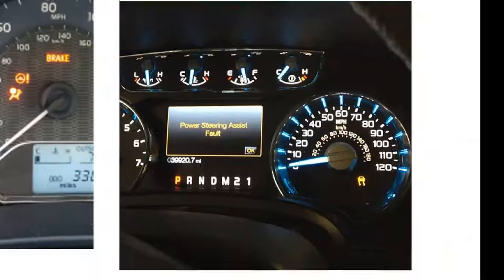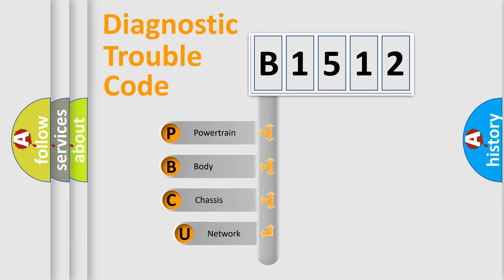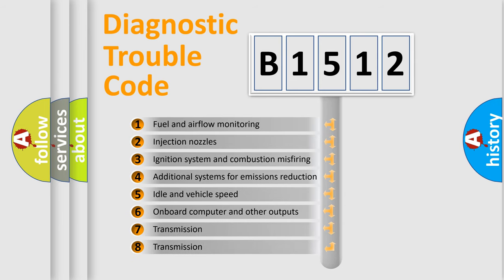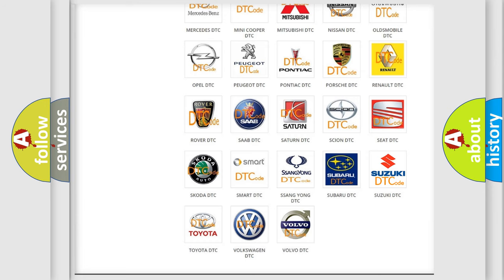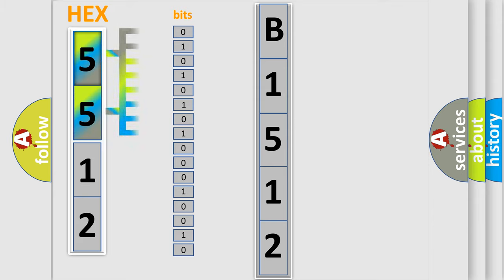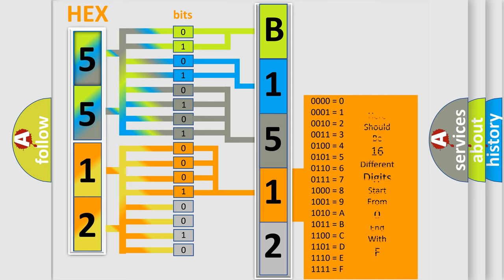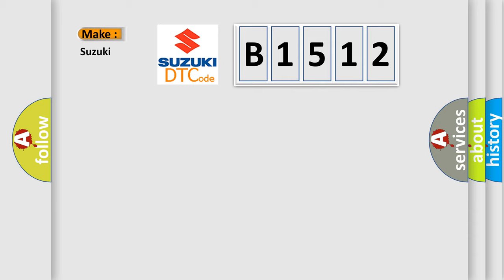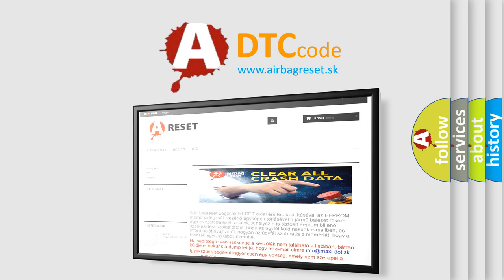DTC Suzuki B1512 Short Explanation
Contents:
0:21 Basic DTC analysis according to OBD2 protocol standard.
1:48 Insight into programming
2:58 A diagnostically understandable description of the Diagnostic Trouble Code
3:05 Basic error definition

Make:
Suzuki
Code:
B1512
Definition:
Wakeup Control
Diagnosis: